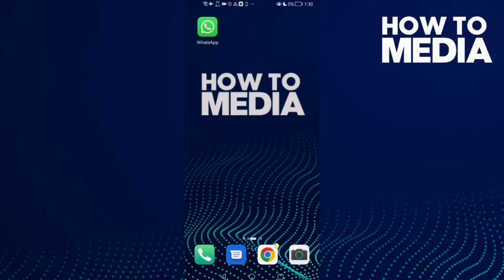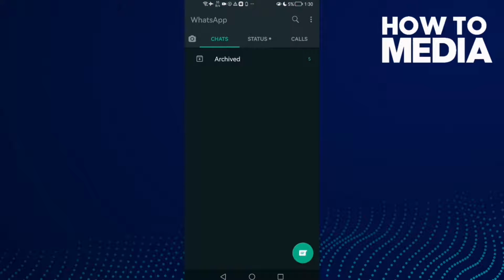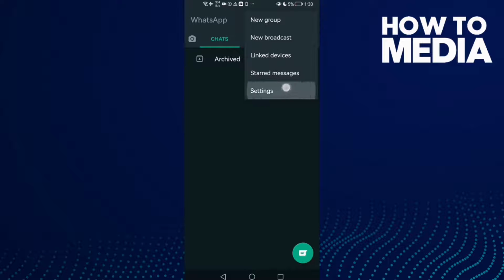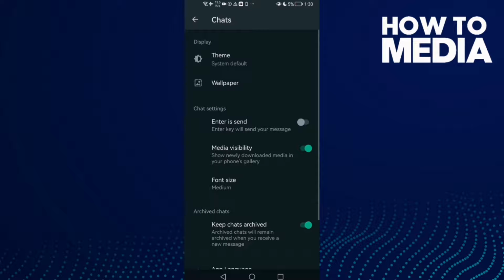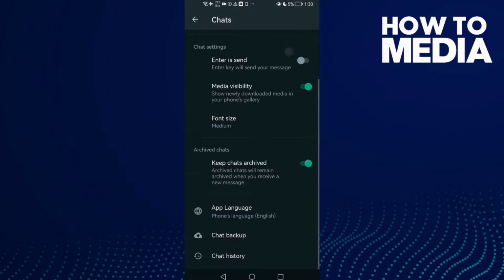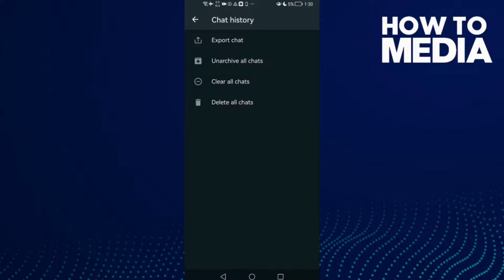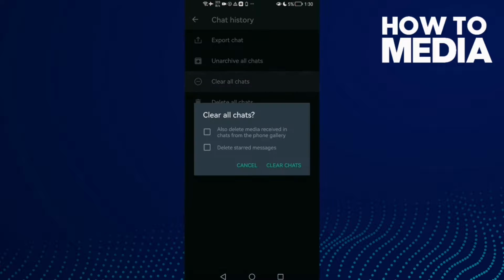How to Find Clear All Chats Settings on Whatsapp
in this video we discuss :